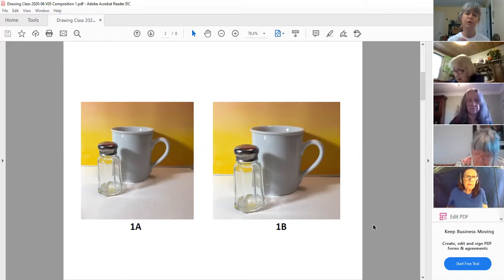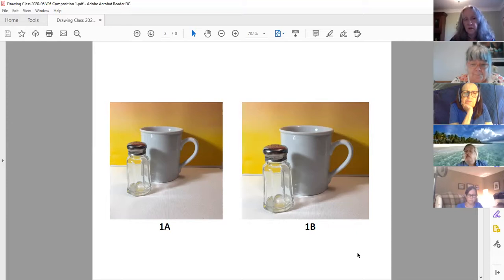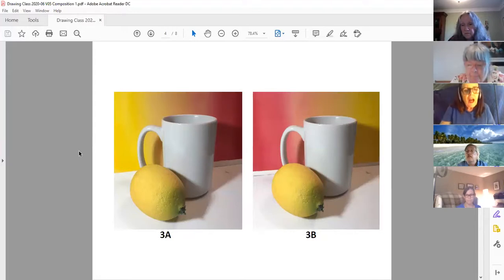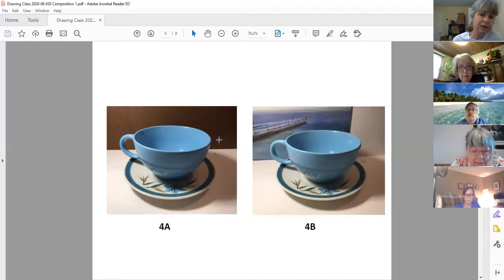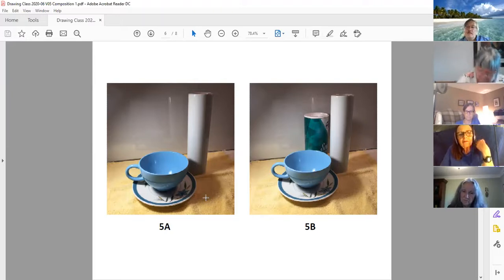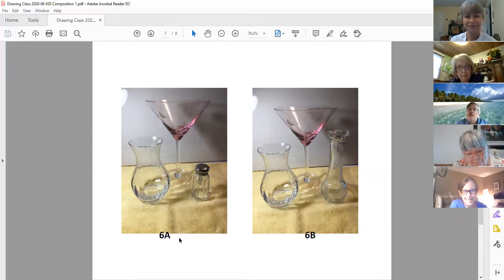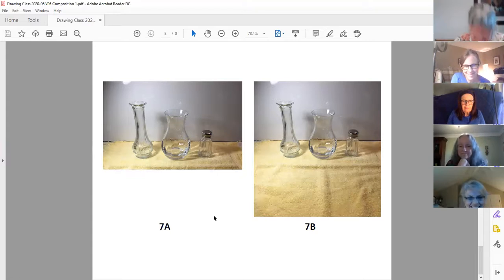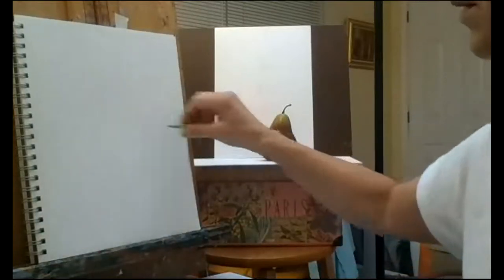20200608 7PM DrawingClassComposition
Drawing class focused on composition.  Part of Chez Claire Art School free classes.